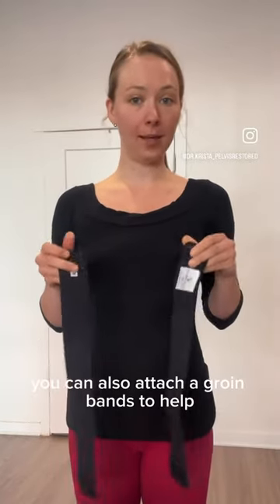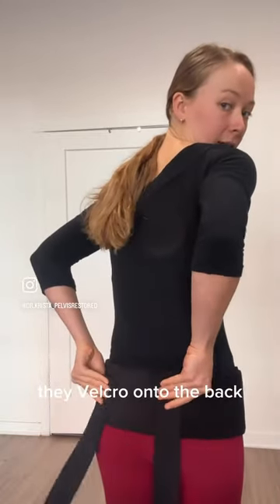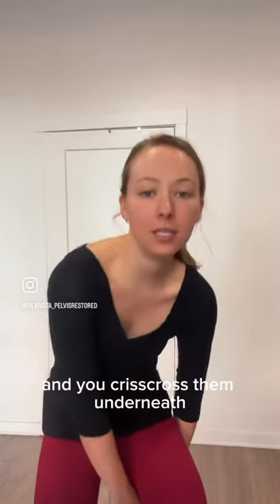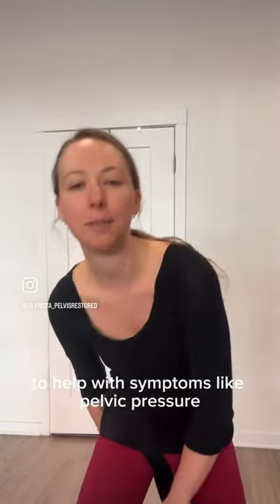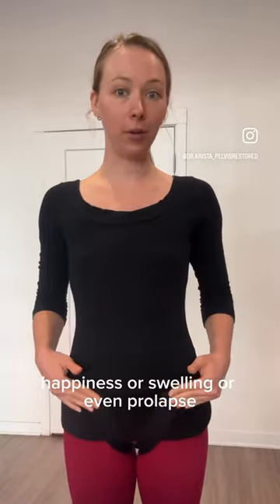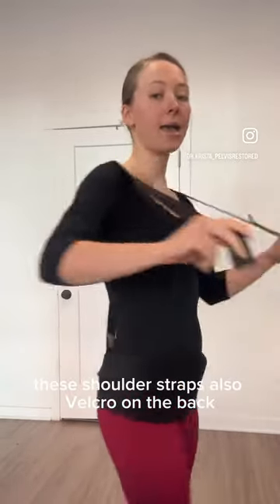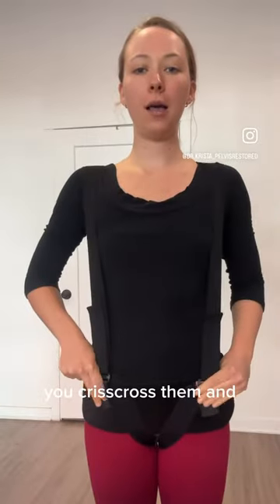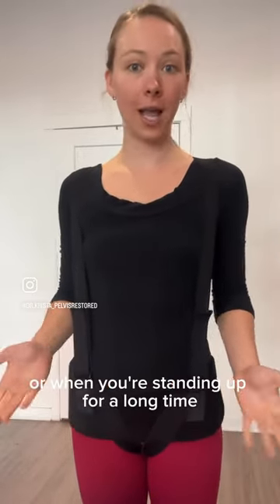Pregnancy Belly Band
If you lift your belly🤰 and it helps wear a belly band!

Belly bands can provide abdominal, back, and hip support. This can help improve:
- Back pain
- Pelvic pain
- Hip pain
- Diastasis “6 pack ab separation”

- Compression groin bands→ help relieve pelvic pressure/heaviness, varicosities and labial swelling, and prolapse

- Shoulder straps→ extra support during exercise and prolonged standing

You can always double belt with an SI belt for extra support (see my reel on the Serola SI belt)

You still need a strong core - don’t rely on bands to do all the work for you

You can also wear belly bands postpartum for diastasis or C section support

You may not be wearing the band right if you experience increased:
- Pelvic pressure/heaviness
- Pain
- Urinary leaking

✨Don’t hesitate to reach out if you have any questions or concerns✨